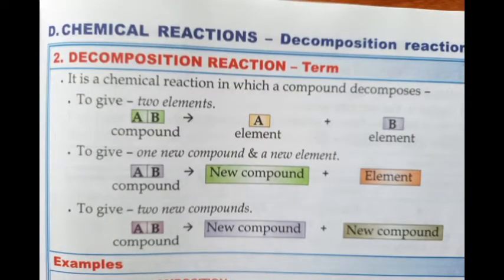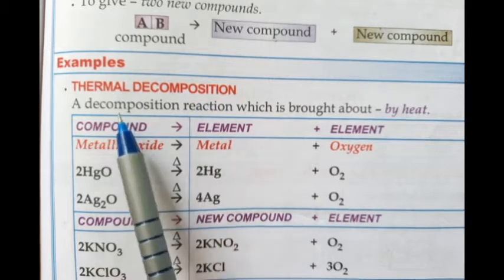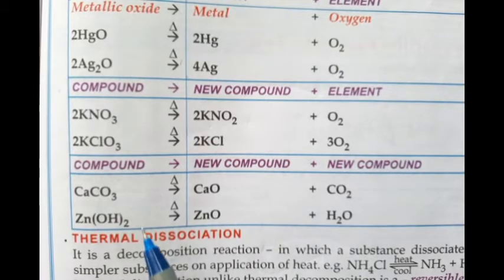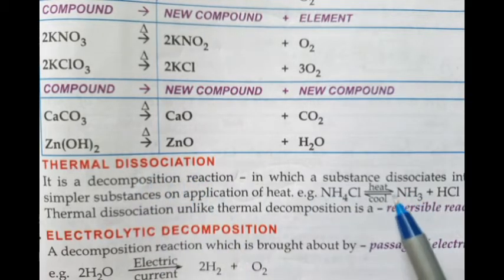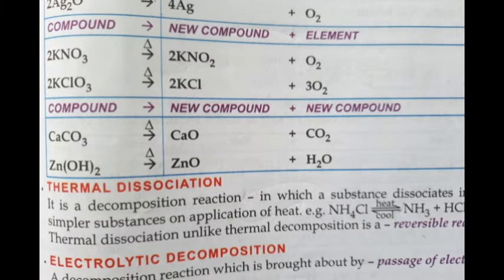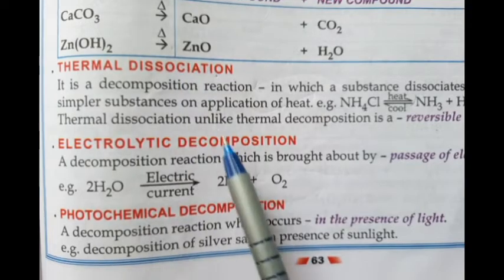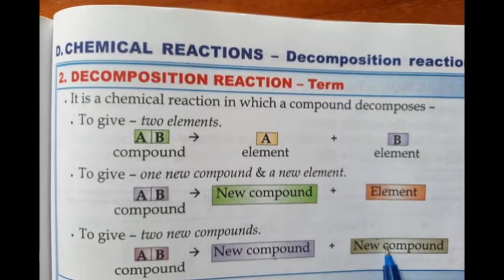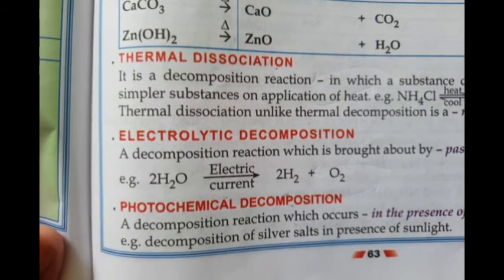Chemical reaction part 4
Decomposition reaction and its types with examples